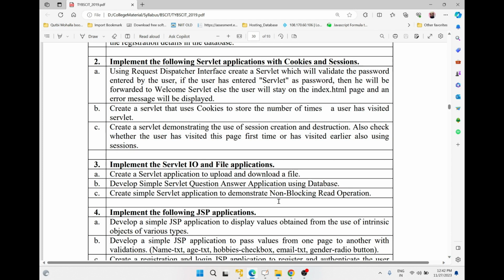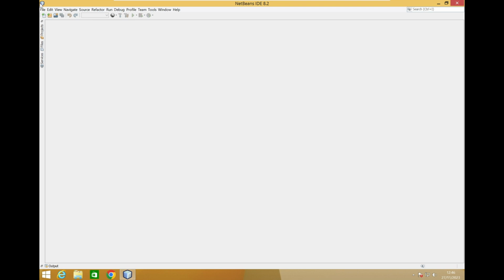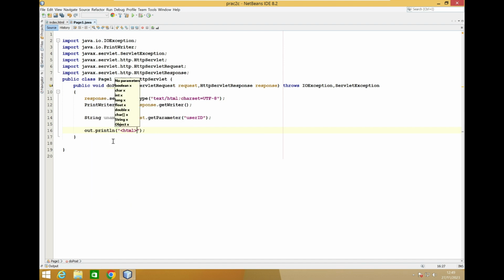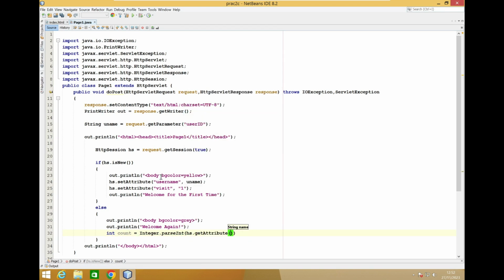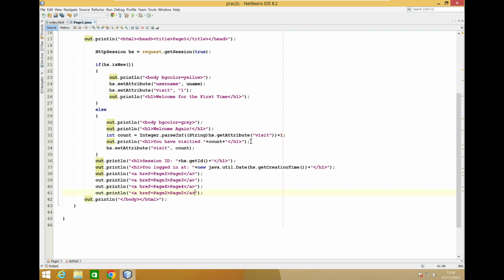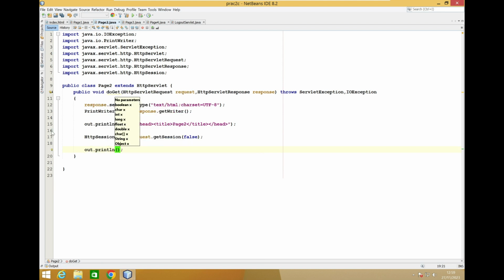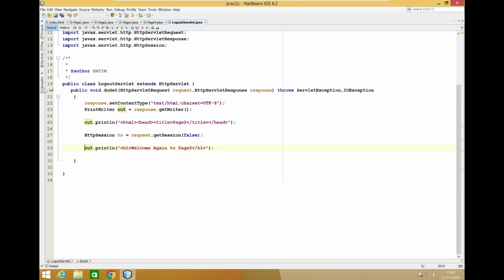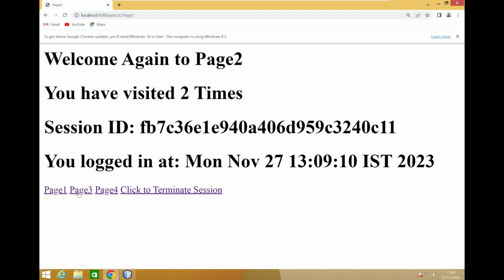Enterprise Java Practical - Session Construction and Destruction using Servlet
Hello all, in this tutorial series we will study in depth about the session and the use of it. Also we will study how the Session construction and destruction works in the whole project